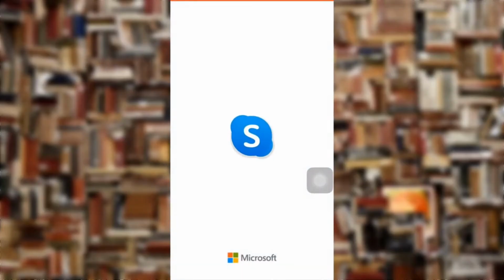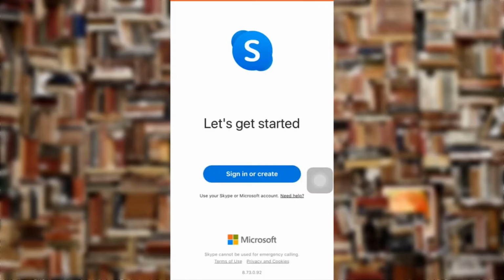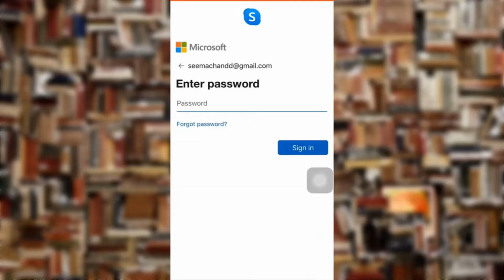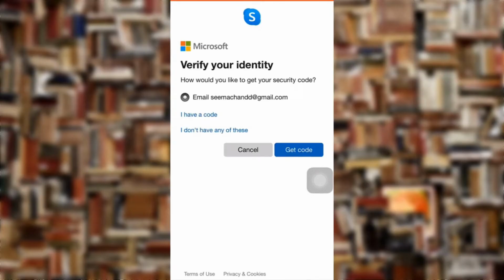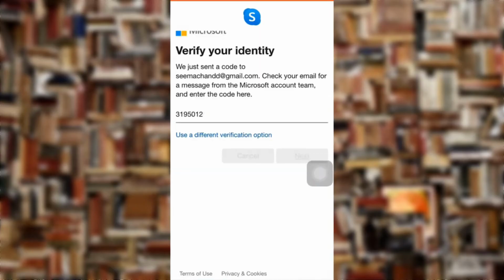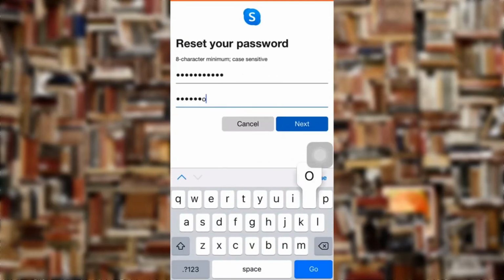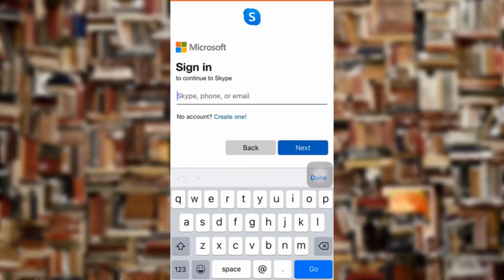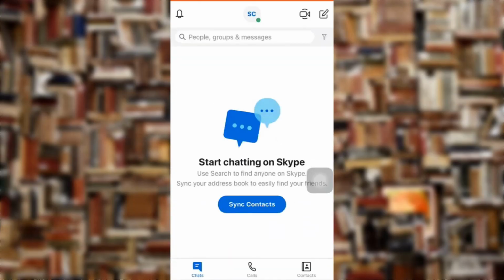Recover Skype Account 2022: How To Reset Skype Forgotten Password?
This video depicts step by step procedure for How to Recover Skype Account from your mobile device.
First of all, open up your Skype app on your phone. After you open up your app, tap on Let's go to get started. Sign in or create an account by tapping on sign in.
There is an option to forget your password, which you should select.
Click on Get Code If you have entered your email, you will receive a security code in your mail. If you have entered your phone number, you'll receive it on your phone. Enter your security code and then press the next button.
Set a new password and re-enter your password to confirm it. When you're done, your password has now been changed. Tap on to sign in. Now you can enter your new password and then tap on sign in.

This way, you can recover your Skype account.

0:06 How To Recover Skype Account
1:36 Outro